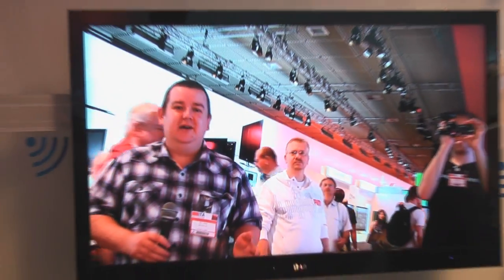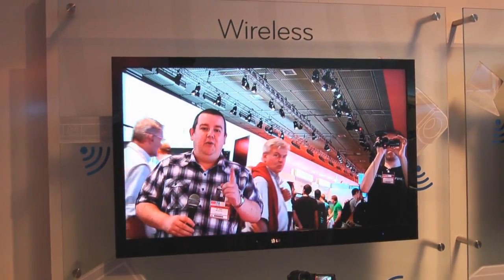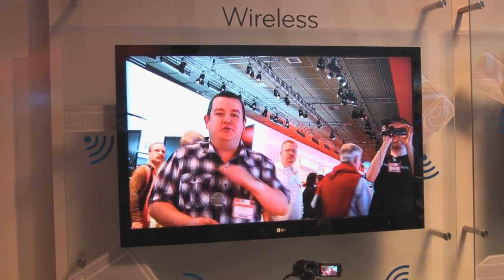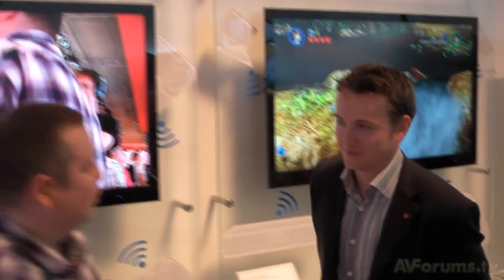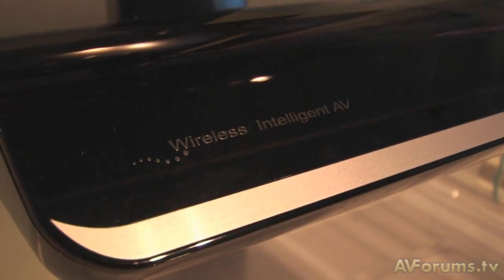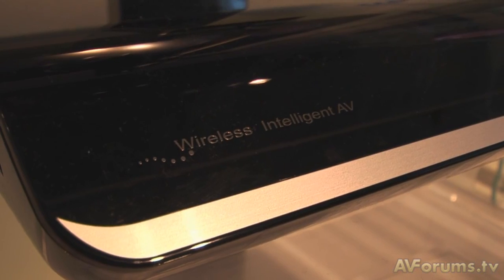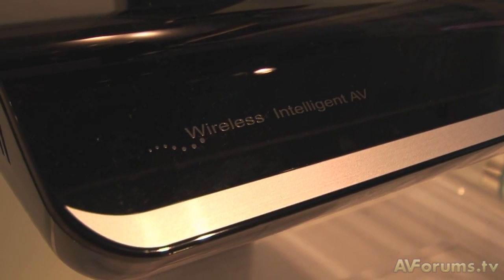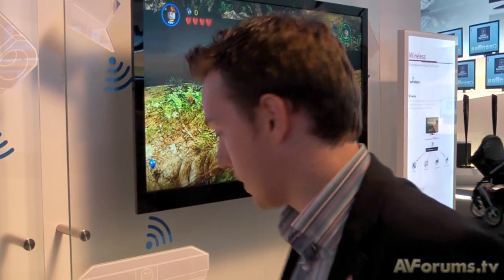IFA 2009: LG Wireless HD Technology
George Mead explains the wireless Full HD technology.